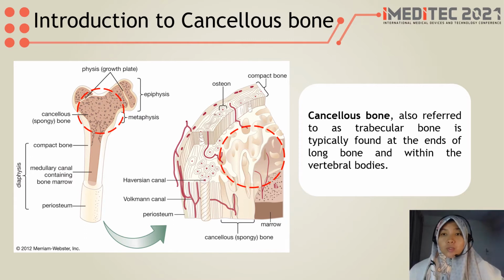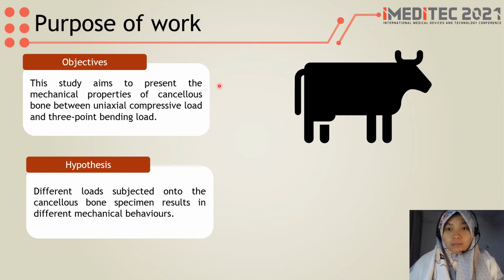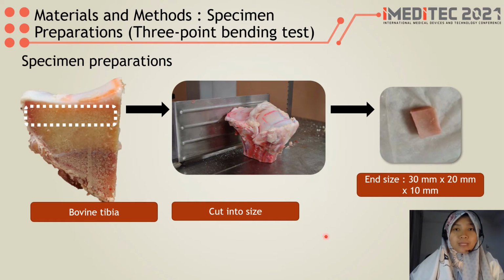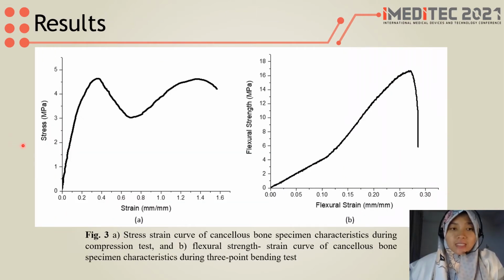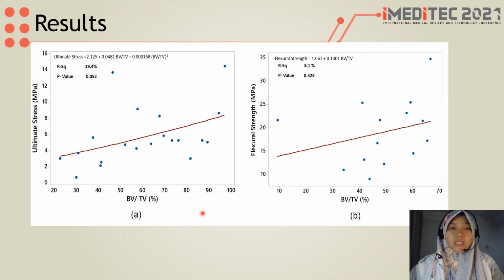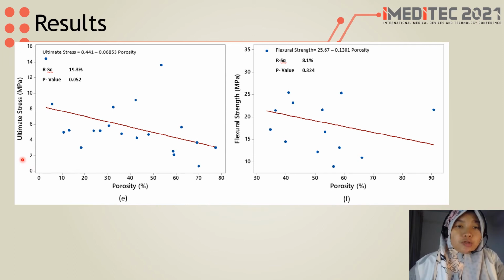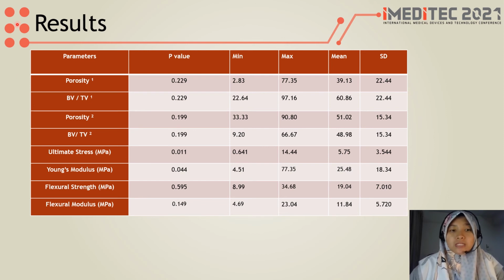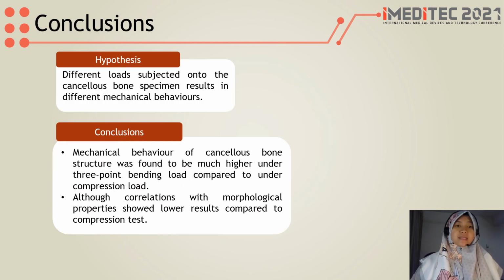iMEDiTEC2021 - 83 - Farah Amira Ghazali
Title: Mechanical Behaviour of Cancellous bone: Compression and Three-Point Bending test